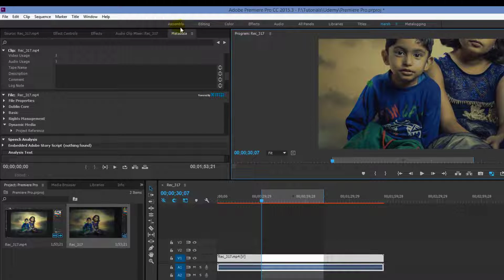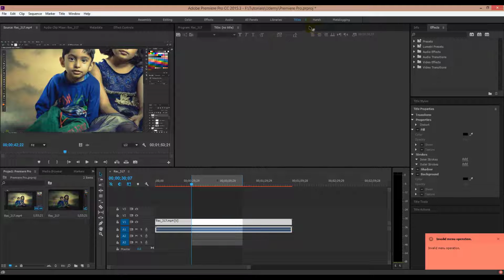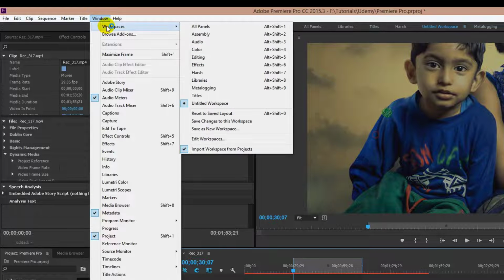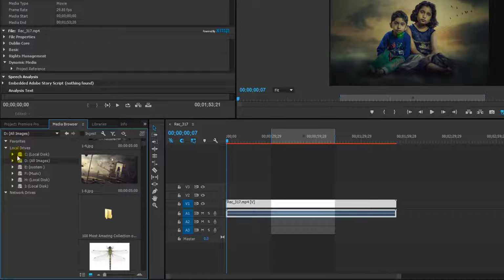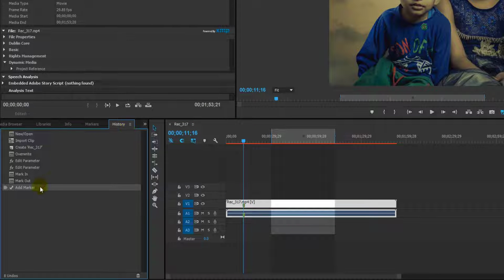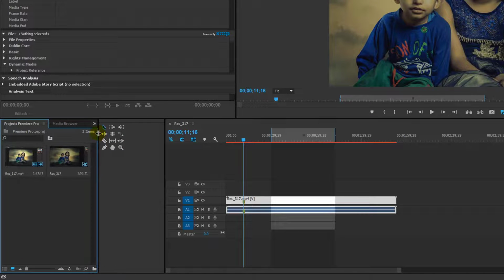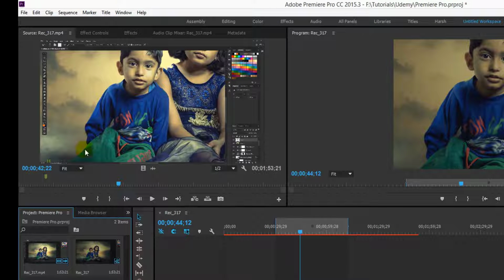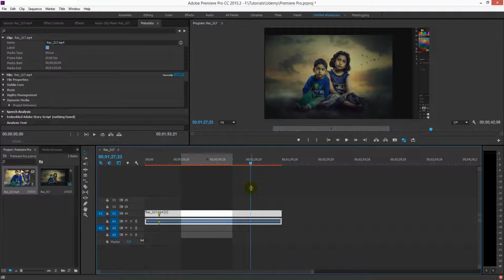Learn Video Editing-Basic Interface Premiere Pro for Professional Video Editing-Part-2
In this video, you will learn the first step for learning the professional video editing in Premiere Pro and that is the Basic Interface of the Adobe Premiere Pro software.
In this video,  you will familiarise yourself with the interface of the Adobe Premiere Pro.
👉🚴1000+ Seamless Transitions Pack for Premiere Pro

Recommended Pen Tablets:
1. Wacom One Small

2. Wacom One Medium

3. Wacom Intuos Medium Bluetooth

MY MICROPHONES

Image Credit:-